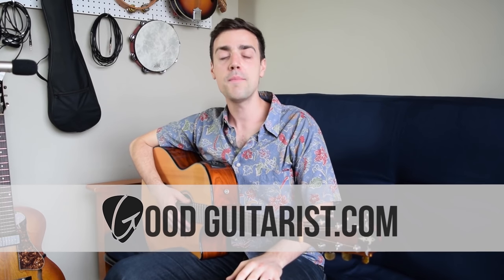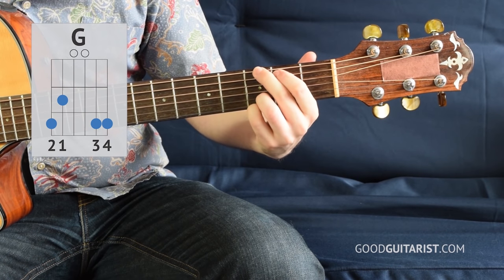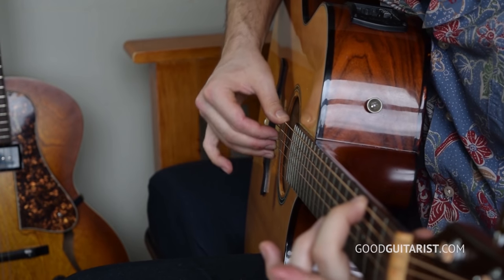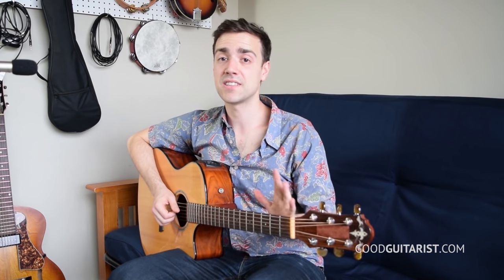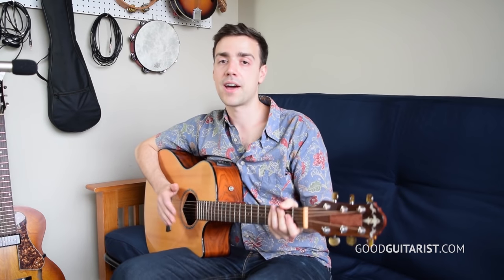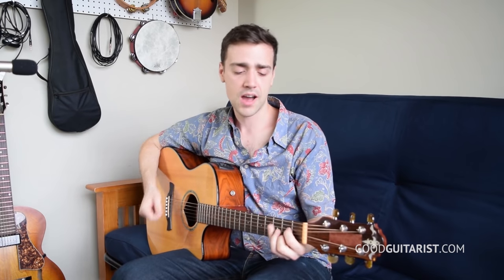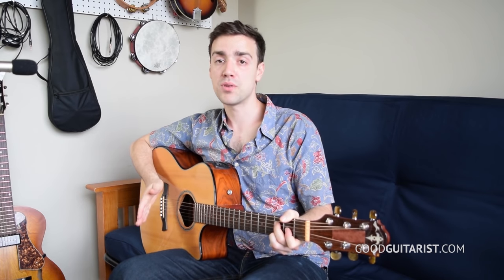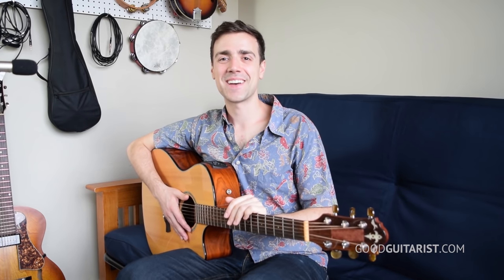How to play "Thinking Out Loud" EXACTLY like Ed Sheeran | Acoustic Guitar Lesson, Practice Along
This week I'm going to show you how to play "Thinking Out Loud" by Ed Sheeran, exactly the way he plays it. This famous fingerpicking song uses some easy chord shapes and the strum slap technique (just like in the song "Love Yourself").

I transcribed the song from the album recording and from this studio session When he plays it, he obviously doesn't play it the exact same way every time, but I think I managed to extract the essence of what he's doing in the live studio recording quite accurately so now you'll be able to learn to play this song exactly like Ed!

► Need help with the basic chords and strumming? My beginner guitar course will help you build a solid foundation one step at a time

► My Fingerstyle course covers everything from beginner to intermediate (and even a bit of advanced) in a practical, song-learning sorta way:

► "Barre Chords Made Easy" shows you a gradual path from the power chord (a simple barre chord anyone can play) to the real deal

The chords are pretty simple for the most part so it's the strumming and fingerpicking that will probably require most of your attention. He combines a few methods (strumming in various ways, fingerpicking, string smacking) and uses them all quite fluidly so be sure to take your time and carefully learn the movements if you want this to sound its best! The one technique I'd recommend brushing up on (or learning) is string smacking - here's a video where we go over that (and there are some play-along tracks you can try out as well)